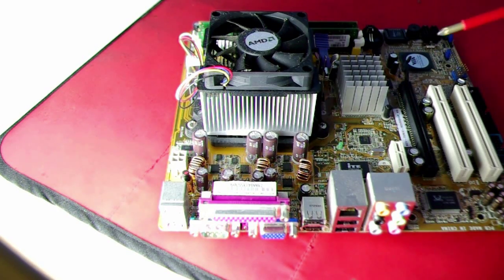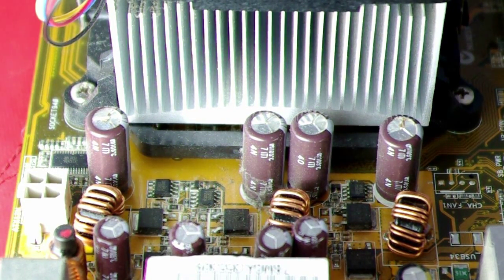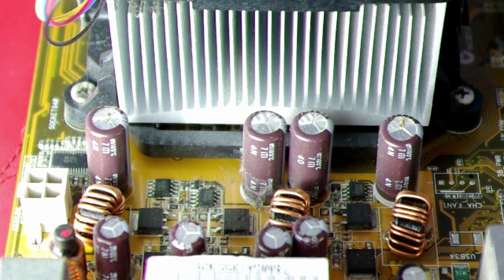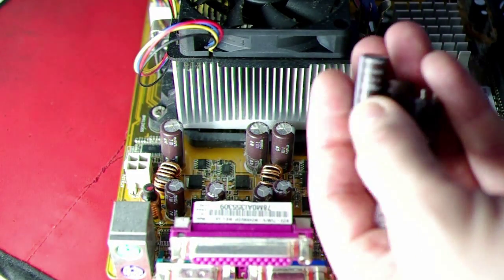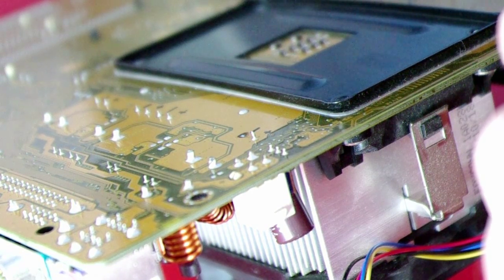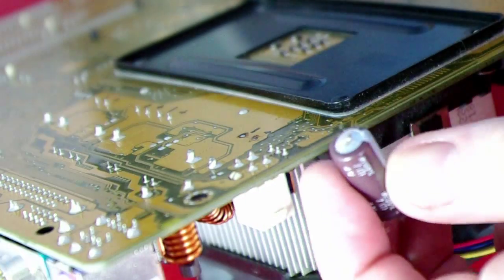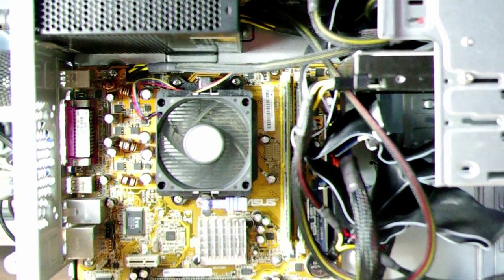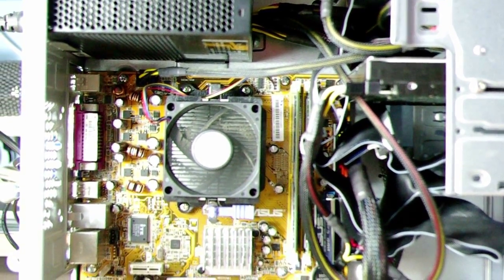Replace Motherboard Capacitors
had to keep this old motherboard going for a while, kept shutting down due to leaking capacitors.